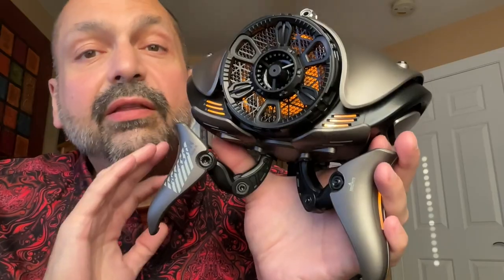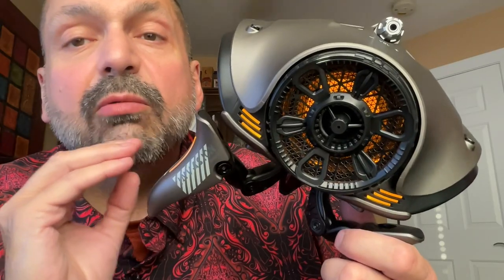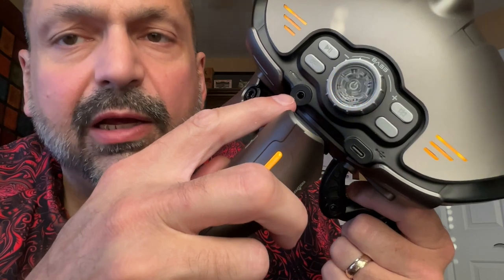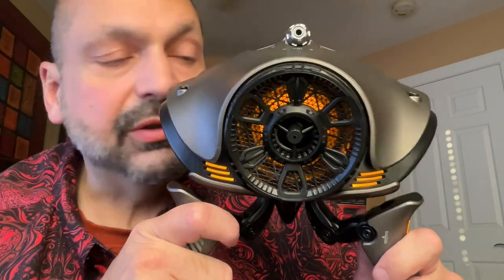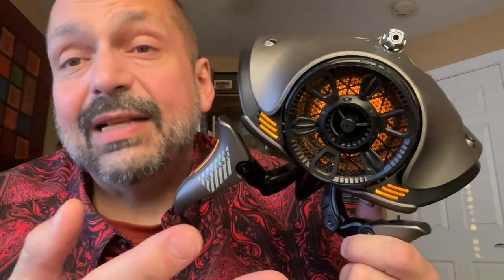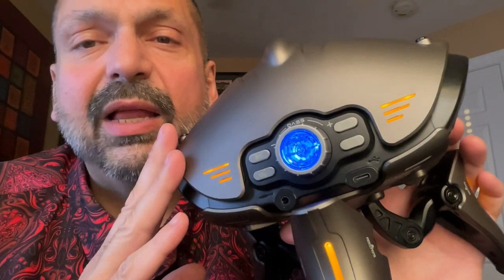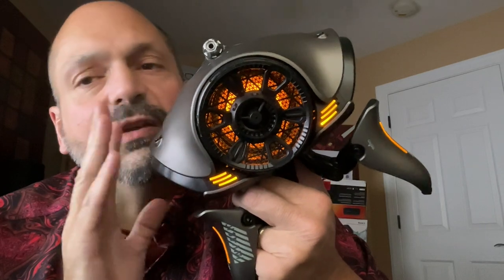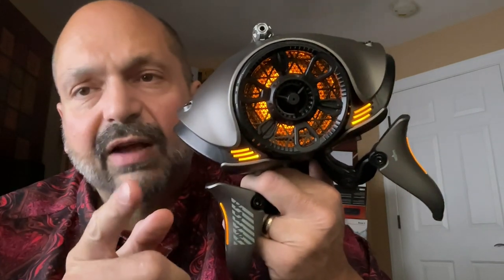Camjoke Inva X Review. It's a 30W Bluetooth speaker BUILT FOR BASS with a cool robot chasis.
Episode 134